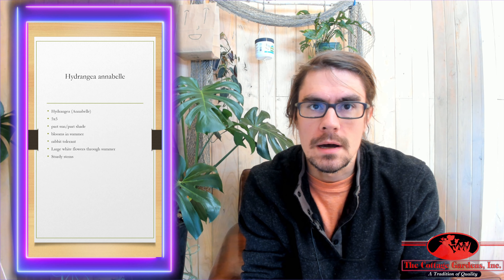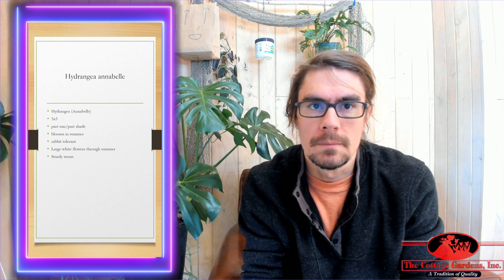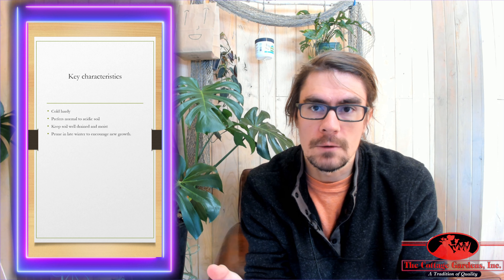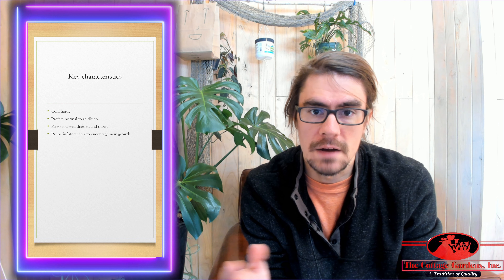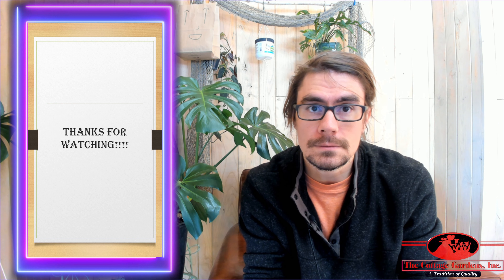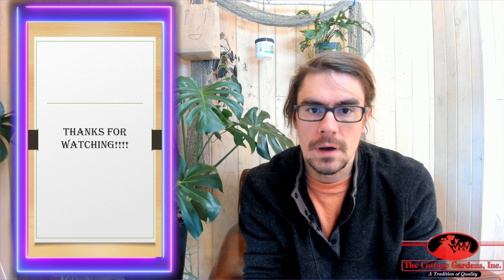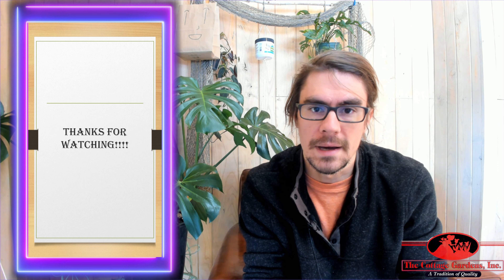Cottage Gardens Lansing (Annabelle Hydrangea)